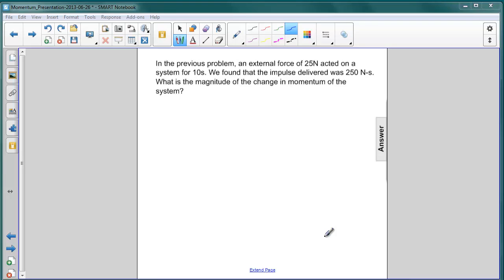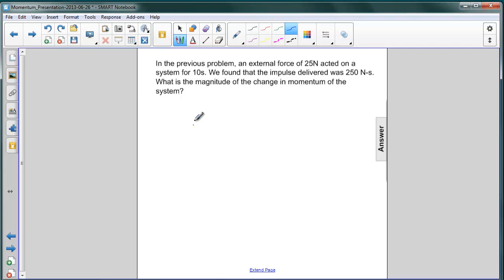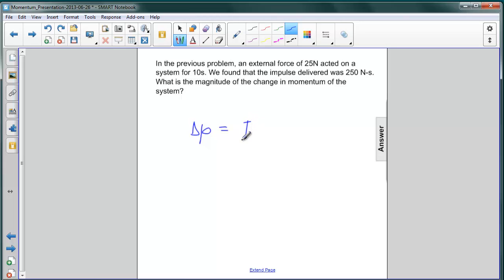Momentum Change & Impulse - Q07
In the previous problem, an external force of 25N acted on a system for 10s. We found that the impulse delivered was 250 N-s. What is the magnitude of the change in momentum of the system?